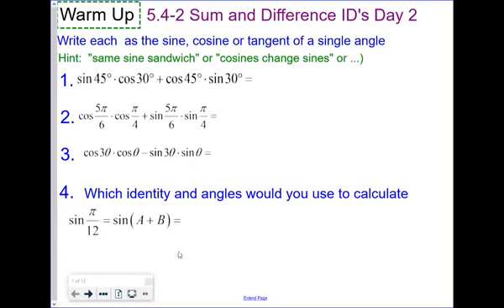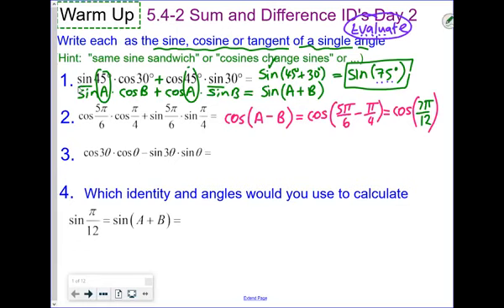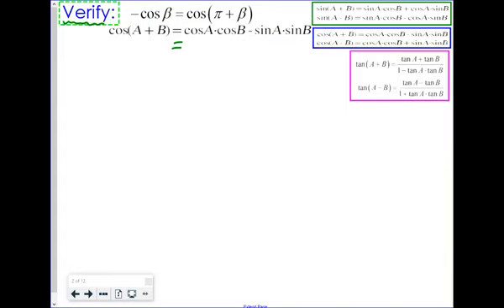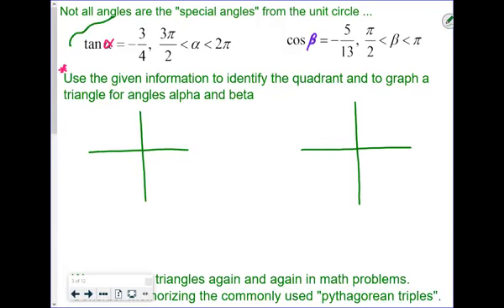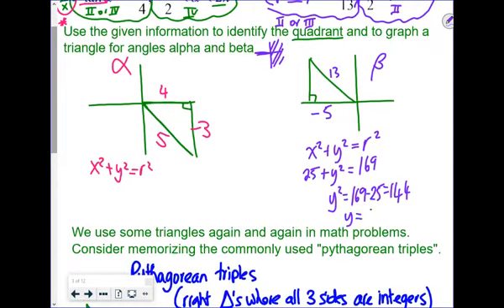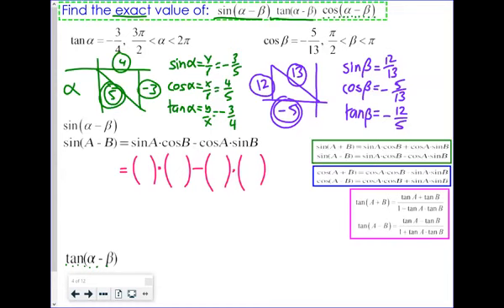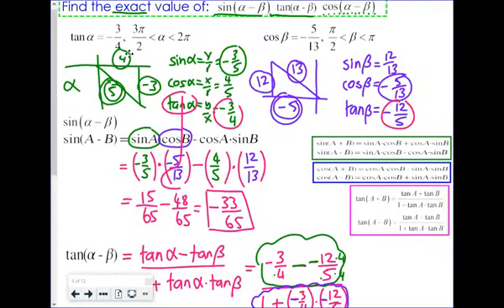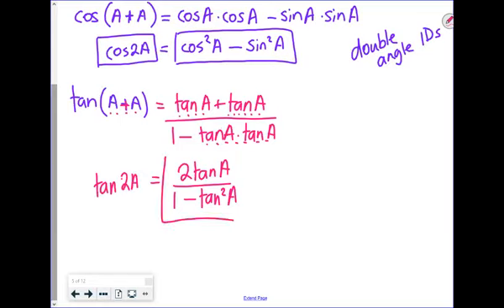5 4 2 v1 Sum and Difference Identities Day 2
5.4-2 v1 Sum and Difference Identities Day 2
More practice using the sum and difference identities: sin(A+B), cos(A+B),  tan(A+B)